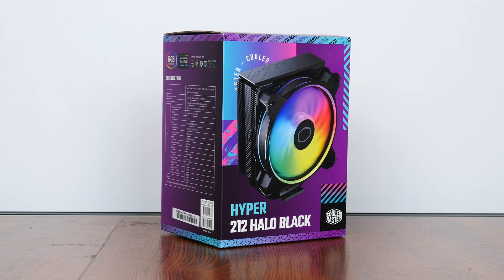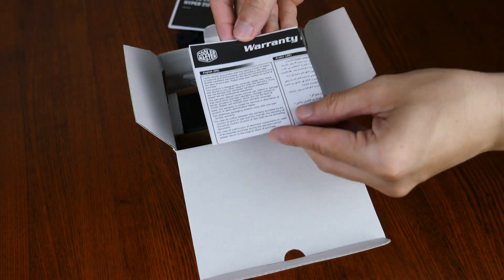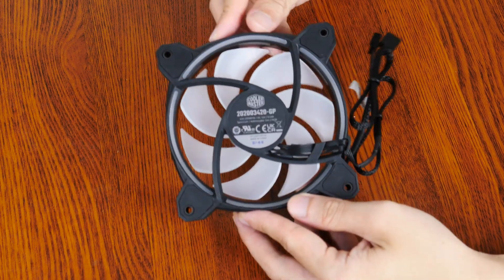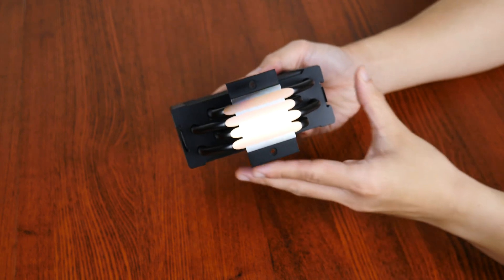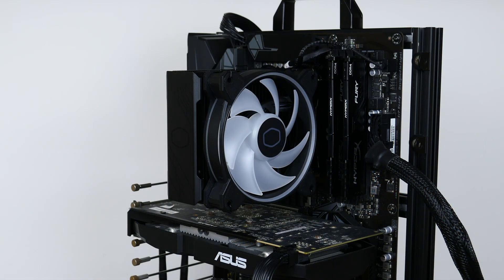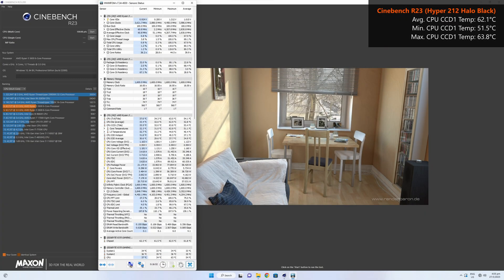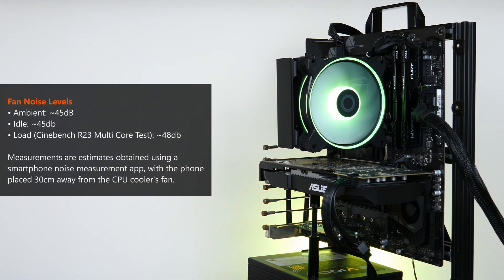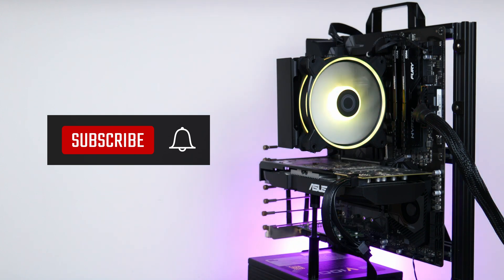Cooler Master Hyper 212 Halo Black CPU Air Cooler Review - A New Hyper 212 for 2023!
Cooler Master's Hyper 212 line-up has been around for a long time - first launched back in 2007 as an air cooler targeted at AMD's Athlon 64 CPUs on platforms such as Socket 939 and AM2, as well as Intel's Core 2 Duo and Core 2 Quad offerings built on the LGA 775 socket, the DIY PC industry has since witnessed countless iterations of the Hyper 212, as Cooler Master refreshed the line-up for successive generations of CPUs that have come and gone over the past decade and counting.

For today's video, we'll be taking a look at a new Hyper 212 variant for 2023 - the Hyper 212 Halo Black. Sporting support for the latest AMD processors on the AM5 socket (e.g. the "Zen 5" Ryzen 9000 series, "Zen 4" Ryzen 8000 series APUs and the Ryzen 7000 series), as well as Intel's 13th Generation Raptor Lake and 14th Generation Raptor Lake Refresh CPUs (LGA1700), the Hyper 212 Halo Black touts Cooler Master's new MasterFan MF120 aRGB fan, a four-heatpipe design as well as a sleek-looking aesthetic. Watch on to see if this CPU cooler is any good!

0:00 Introduction
0:29 Packaging & Accessories
4:54 Aesthetics & Physical Features
5:59 Specifications & Test Methodology
6:42 CPU Cooler Installation (AM4/AM5)
8:54 aRGB Aesthetics
9:16 Test Setup
10:31 Cinebench R23
10:55 Prime95
11:15 Fortnite (Actual Gameplay)
11:41 Summary of Test Results
13:48 Conclusion & Pricing

Cryorig M9 Cryorig H7 Thermalright Peerless Assassin be quiet! Pure Rock Dark Rock ID-Cooling SE-214-XT SE-226-XT SE-224-XT Scythe Mugen Scythe Fuma Deepcool AK620 AK400